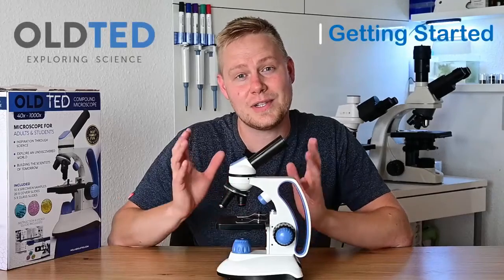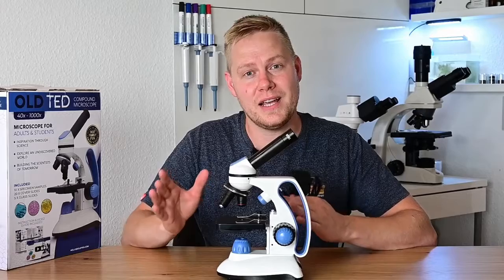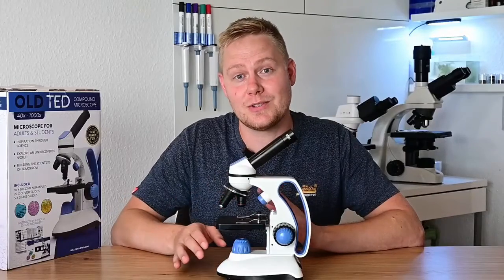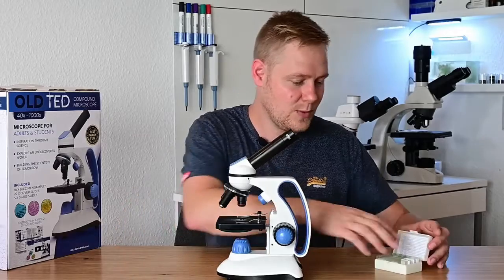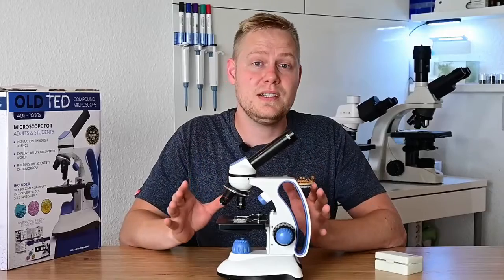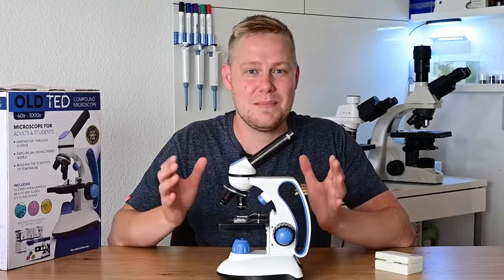Tutorial How to Get Started with Old Ted Microscope.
Get the Old Ted microscope
Old Ted 40x - 1000x Microscope for Adults & Students. Complete with Microscope Slides, Instruction Guide, Phone Adaptor and Dual Power Supply

2. Magnification, Siedentopf Head, Research-Grade Trinocular Compound Lab Microscope with Wide-Field 10X and 25X Eyepieces, Mechanical Stage, Abbe Condenser, Camera-Compatible

3.[Research-Grade] Vabiooth Lab Compound Trinocular Microscope 40X-2500X Magnification with 7" LCD Screen 5MP E-Eyepiece, Two-Layer Mechanical Stage for Animal Husbandry, Pet Hospitals, Lab, Farms.